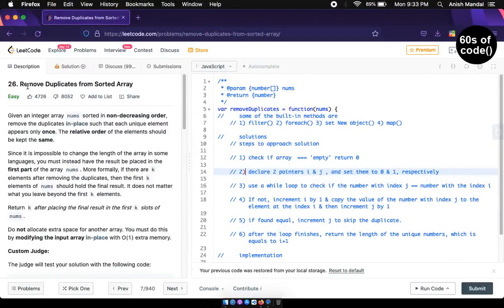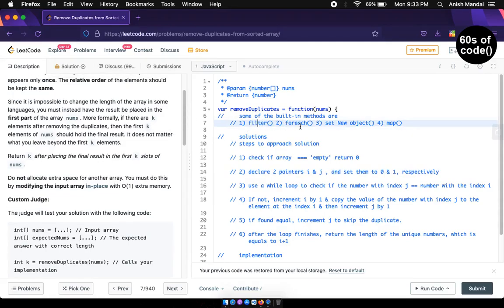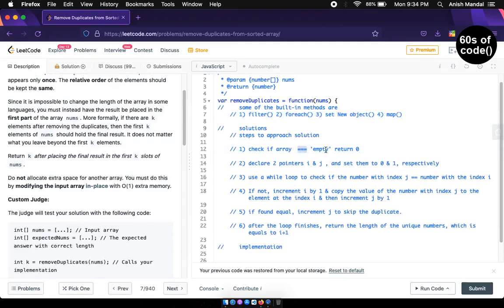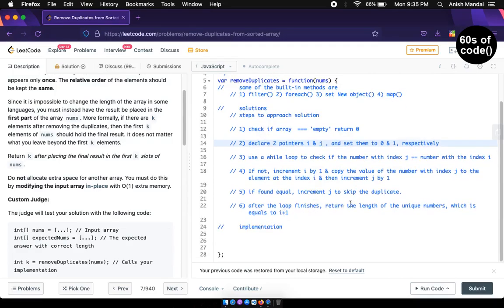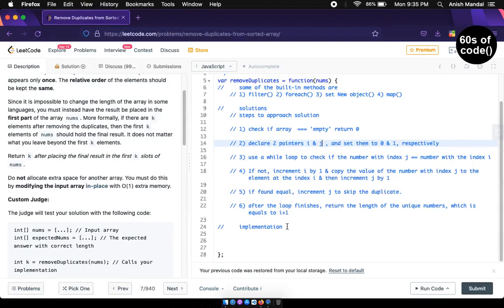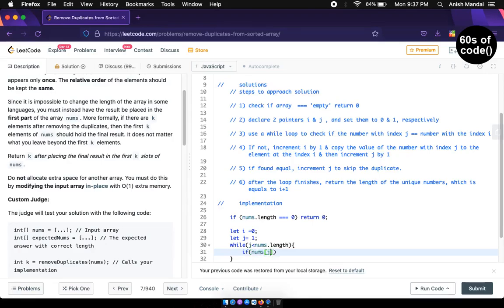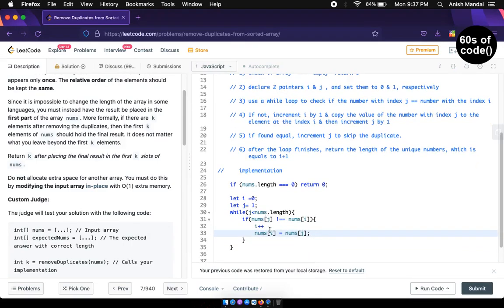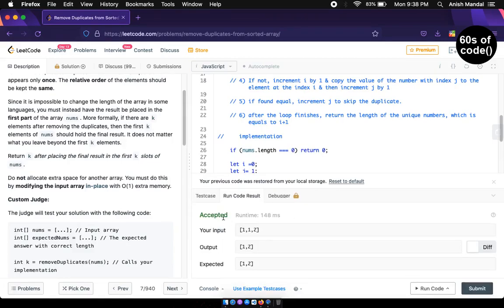LeetCode 26. Remove Duplicates from Sorted Array | FAANG Preperation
//     some of the built-in methods using javascript are:
     1) filter() 2) foreach() 3) set New object() 4) map()

//     solution steps to approach solution

     1) check if array  === 'empty' return 0

     2) declare 2 pointers i & j , and set them to 0 & 1, respectively

     3) use a while loop to check if the number with index j == number with the index i

     4) If not, increment i by 1 & copy the value of the number with index j to the   element at the index i & then increment j by 1

    5) if found equal, increment j to skip the duplicate.

     6) after the loop finishes, return the length of the unique numbers, which is   equals to i+1

any suggestions to improve will be accepted